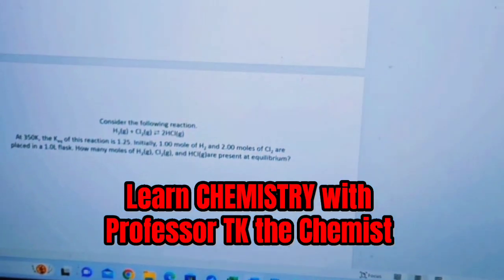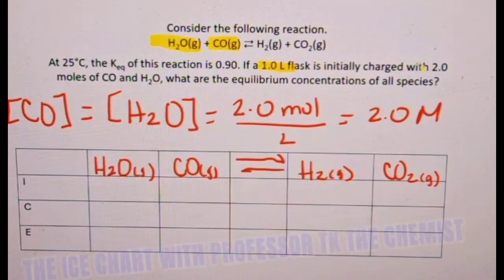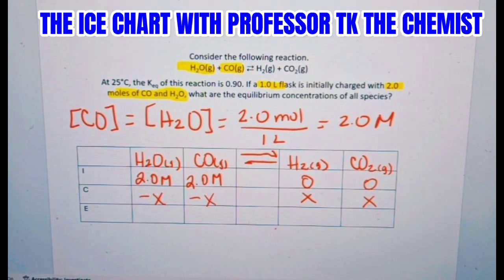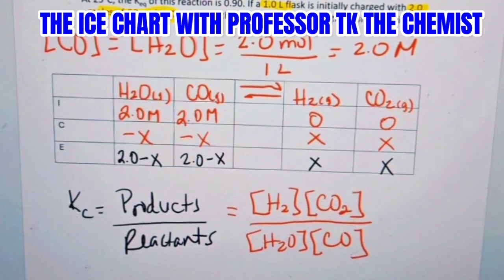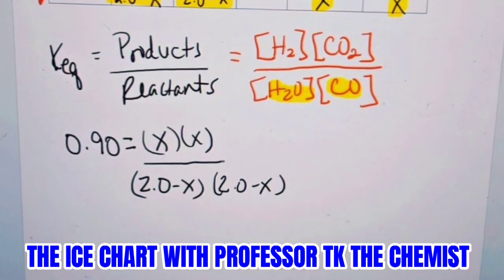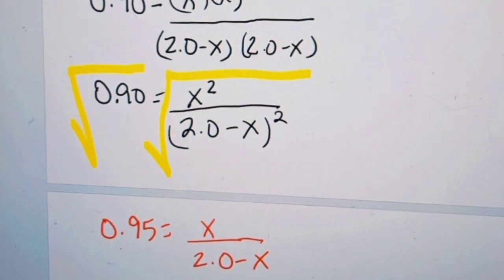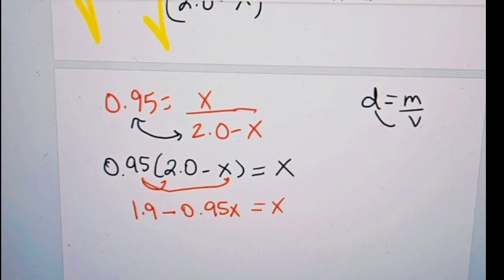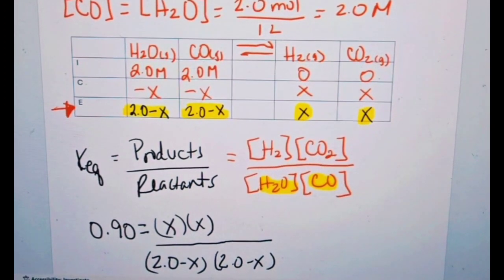ICE Tables Made Easy: Solving Equilibrium Concentrations Step-by-Step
Stop overthinking chemical equilibrium! In this General Chemistry 2 tutorial, Professor T.K. the Chemist breaks down ICE Tables (Initial, Change, Equilibrium) using the "Easy Way" method. We’ll solve a step-by-step practice problem to find the equilibrium concentrations of all species in a reaction, ensuring you're ready for your next big exam.

What You Will Learn:

ICE Definition: Understanding what Initial, Change, and Equilibrium represent in a reaction.

Setup Mastery: How to convert moles to molarity and fill in your starting concentrations correctly.

The Algebra Hack: Using square roots and basic algebra to solve for X without the "discombobulation" of the quadratic formula when possible.

Final Calculation: Plugging your X value back into the ICE table to find the final concentrations of all reactants and products.

Timestamps:

00:00:00 - Introduction: What does ICE stand for in chemistry?

00:01:07 - Setting Up the Problem: Converting Moles to Molarity

00:02:23 - Filling the ICE Table: Initial Concentrations and the "Change" row

00:04:40 - Writing the Equilibrium Expression: Products over Reactants

00:06:07 - Plugging in the Values: Setting up the math for KC = 0.90

00:08:29 - Solving for X: The Square Root Method

00:10:49 - Isolate X: Step-by-step Algebraic Breakdown

00:12:39 - Final Answer: Calculating Equilibrium Concentrations for all species

General Chemistry 2 Success Tools:

📊 Order the Equilibrium Formula Guide: Keep your ICE Table steps and KC expressions right on your desk with this durable 11x17 guide:

🎓 Book a 1-on-1 Tutoring Session: Struggling with equilibrium or ICE tables? Schedule a personalized session for customized support: